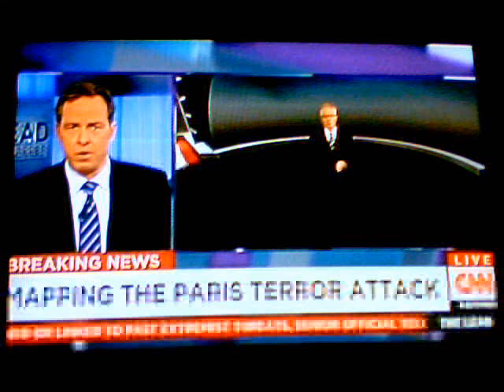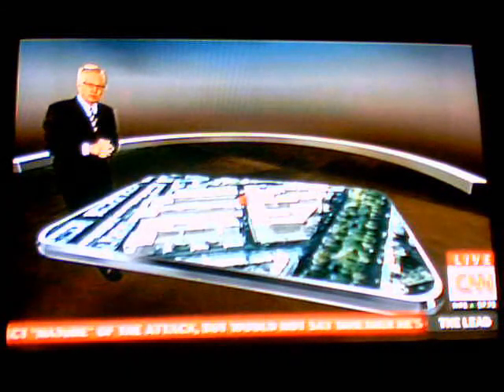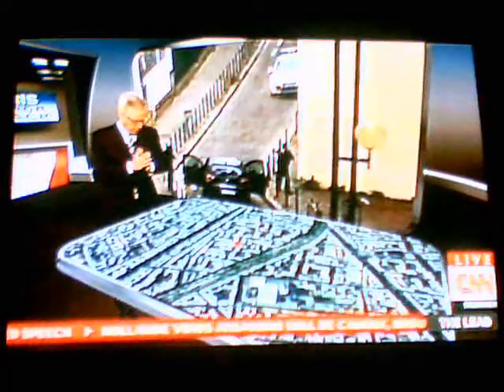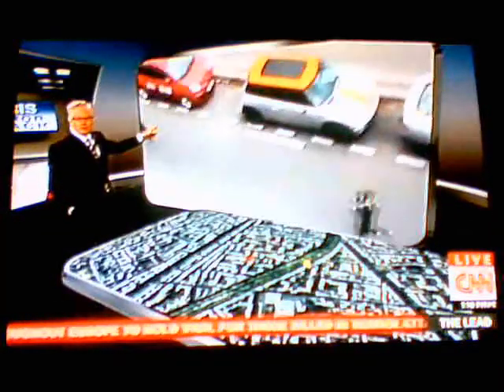PARIS TERRORIST DETAILED DESCRIPTION AND LOCATION OF WHAT HAPPENED! WOW! 1/5/15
MAPS AND PICTURES OF LOCATION IN PARIS, FRANCE WHERE IT HAPPENED! WOW!